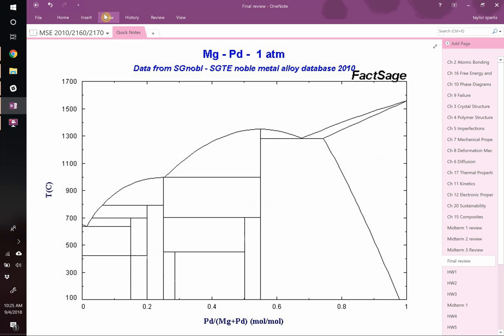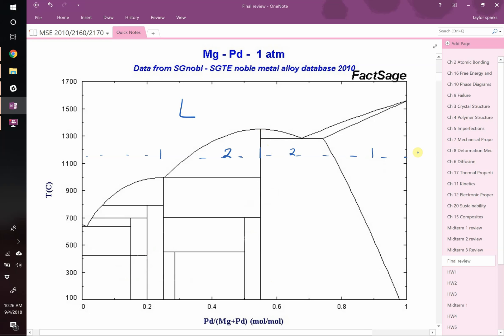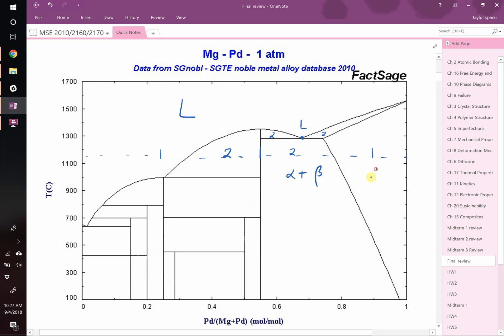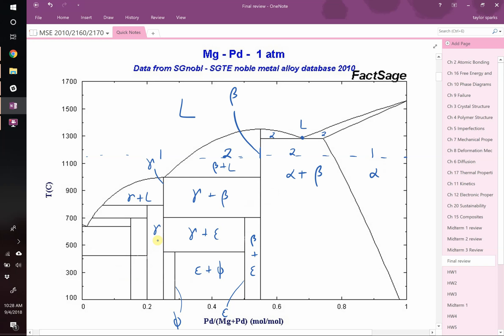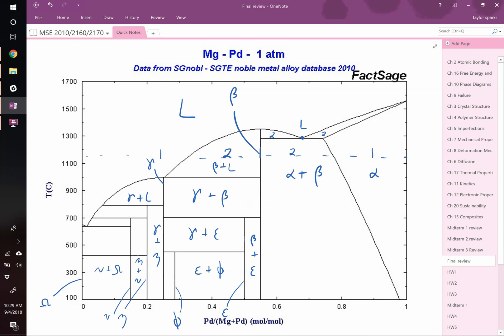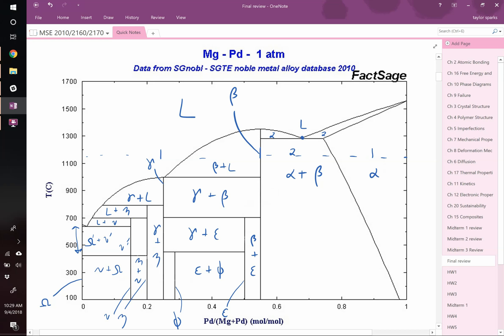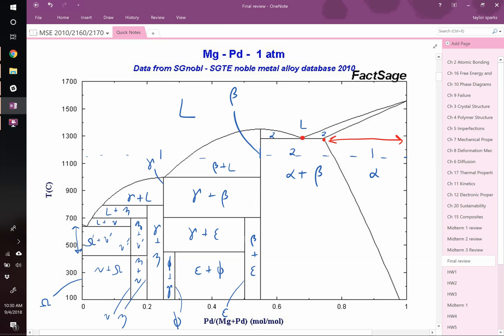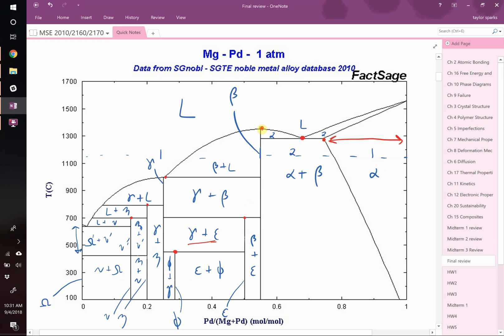How to label a blank phase diagram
Worked example problem solution of how to label single and two phase regions on an unlabeled phase diagram. Also, how to recognize key reactions such as eutectic, peritectic, peritectoid, congruent melting, maximum solid solubility, line compounds etc.